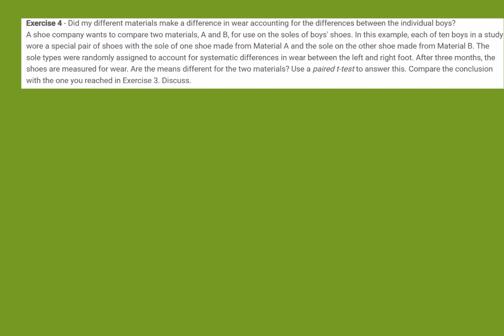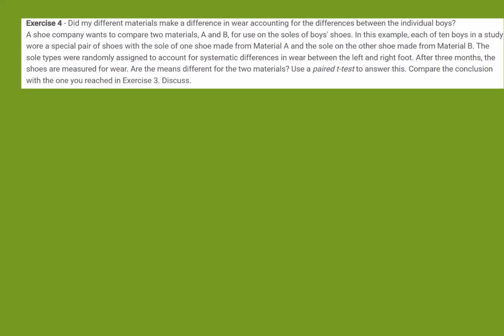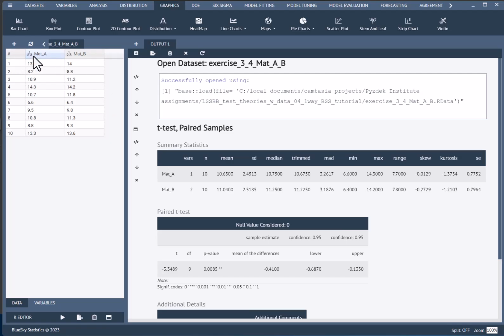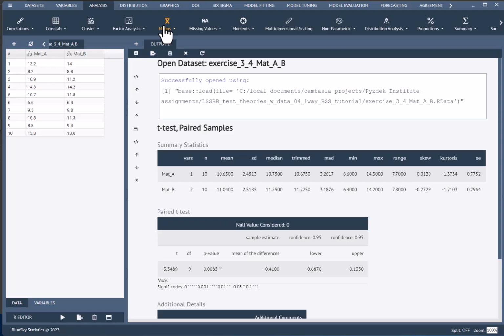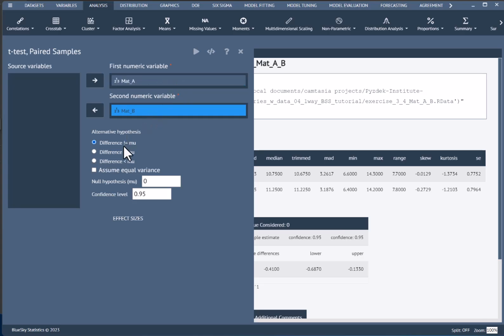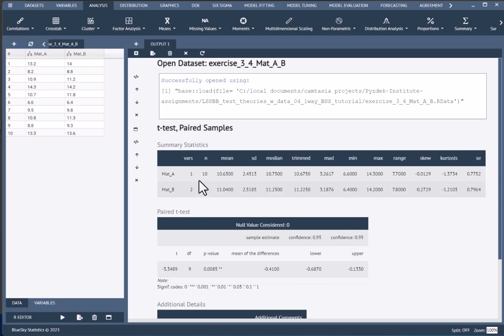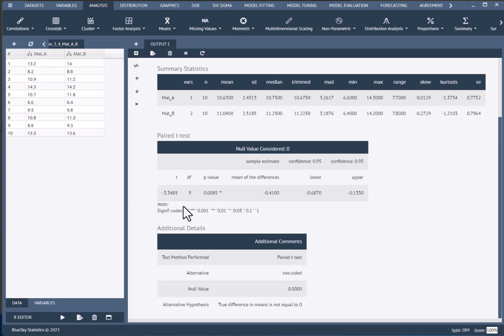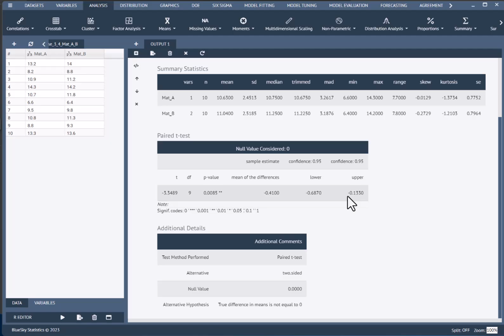BlueSky Statistics Paired T-test